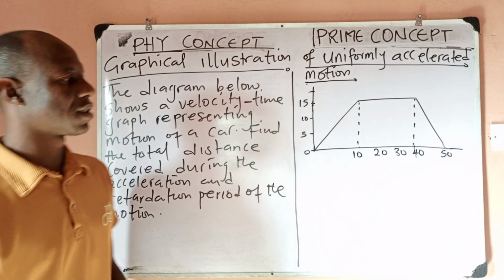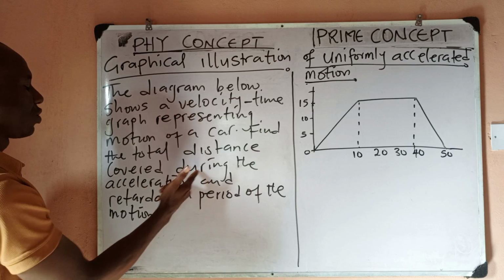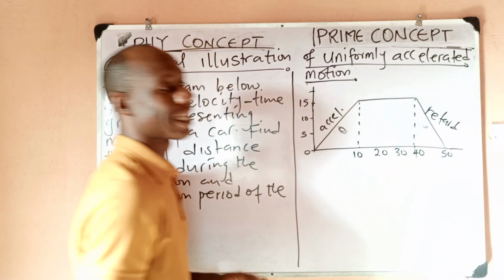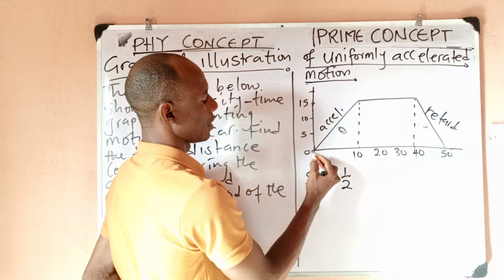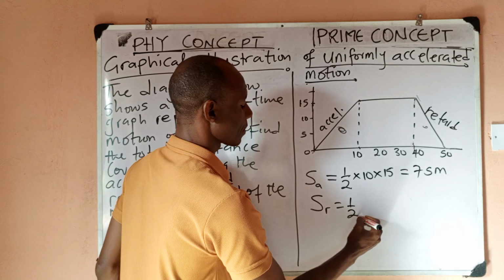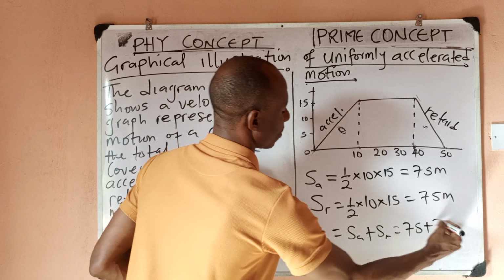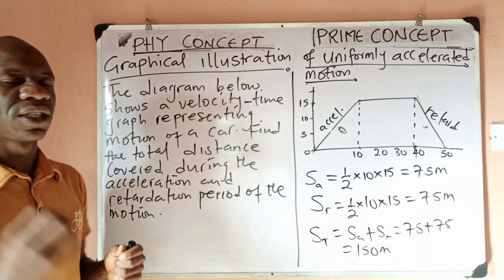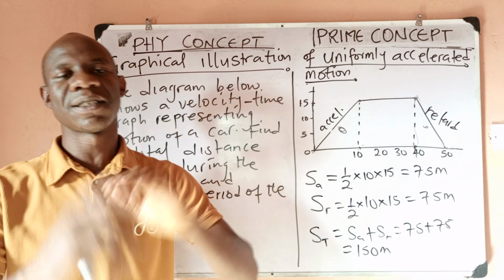Velocity–Time Graph Made Easy | Solved Example of Uniformly Accelerated Motion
Master the velocity–time (v–t) graph and understand uniformly accelerated motion like never before!
In this video, I break down how to read, analyze, and solve problems from a velocity-time graph using a clear, step-by-step solved example suitable for high school, college, WAEC, JAMB, UNN, NECO, IGCSE, SAT, and first-year university physics.

Whether you're in Nigeria, the United States, United Kingdom, Canada, Australia, or anywhere in the world, this lesson gives you the complete guide to understanding:

🔹 What a Velocity-Time Graph Represents

🔹 How to Calculate Acceleration from the Slope

🔹 How to Find Distance Covered (Area Under the Graph)

🔹 How Uniformly Accelerated Motion Works

🔹 Solving Real Physics Problems Using Graphs

This video is perfect for students preparing for:

WAEC Physics

JAMB / UTME Physics

UNN 101/107 Physics

College & University Physics

International Exams (SAT, IGCSE, GCSE, AP Physics)

If you want to understand motion graphs, acceleration, kinematics, and equations of motion, this video will make it simple and enjoyable.